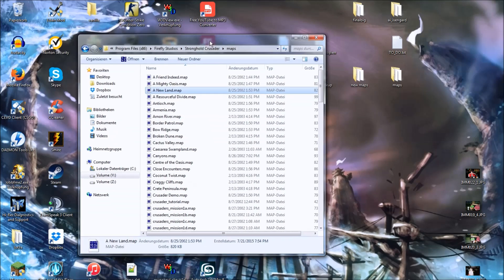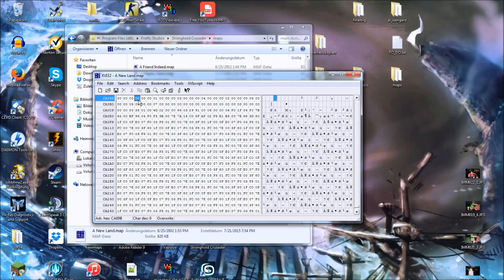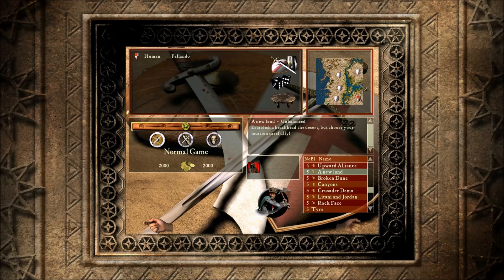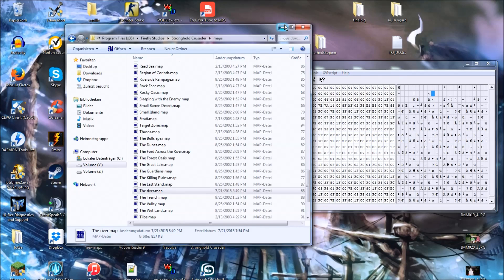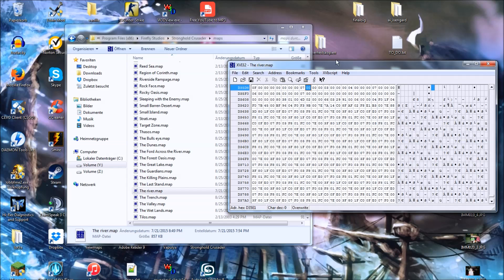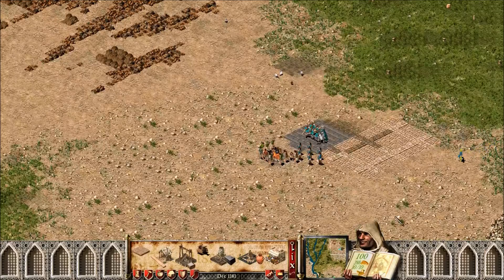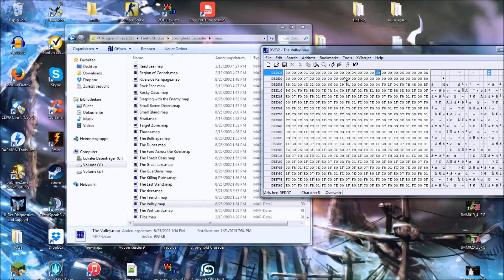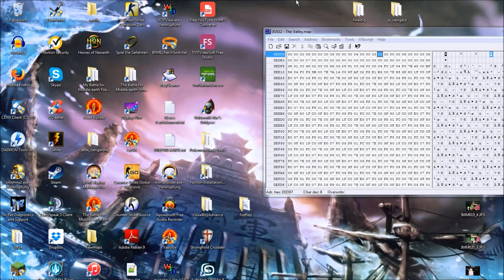How to change troop and minimap color in Stronghold Crusader (EDIT: Check Description!!)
READ THIS BEFORE COMMENTING:
! IMPORTANT !
Just a quick update as I completely forgot that this video is still here. There is an unofficial Crusader Patch out there that allows you to use any color (bug-free)

The patch kinda makes this video obsolete, but as this video still gets a good number of views, I take it that many people still don't know the patch. So if you scroll down to here, stop watching the video and just go to the link above. :) The unofficial patch comes with many other optional changes that you can decide to use or keep disabled.

With that being said, if you still want to play around with the files, get some sort of hex editor (I used xvi32 in this video) and go for it. I decided to remove all the downloads simply because now there is absolutely no reason to keep using my files.

Structure:
0:00 General Information / Requirements
2:17 Changing color from Red to Blue
6:00 Changing color to any color (except for Blue)
12:54 Changing color to Green (further demonstration, not really anything that wasn't explained before)

Open up a map with a hex editor, then search for this hex string:
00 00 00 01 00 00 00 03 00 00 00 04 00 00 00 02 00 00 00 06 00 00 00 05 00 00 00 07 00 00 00

01 = Blue
02 = Red
03 = Orange
04 = Yellow
05 = Purple
06 = Black
07 = Teal
08 = Green